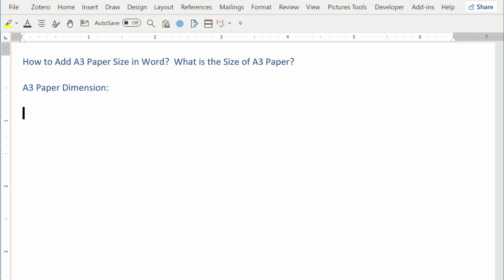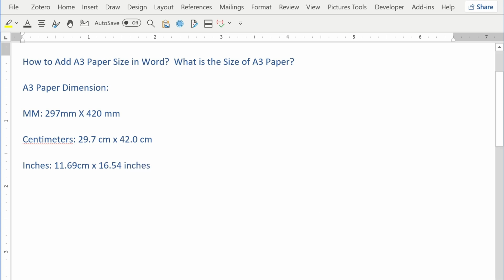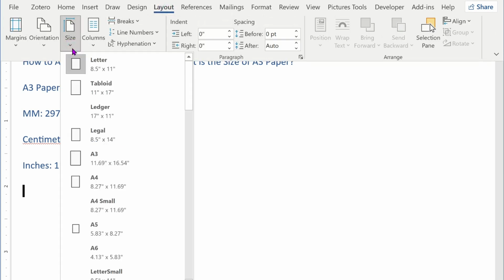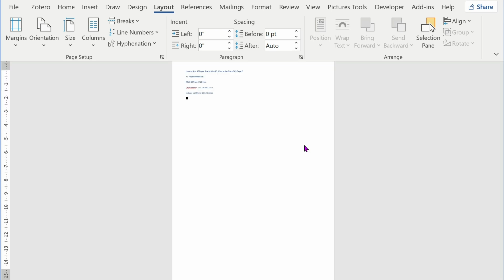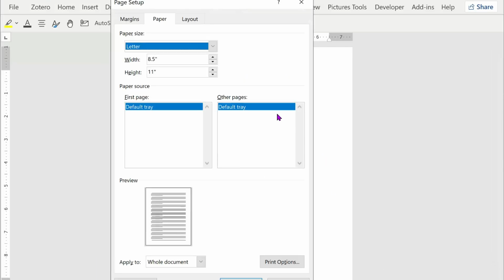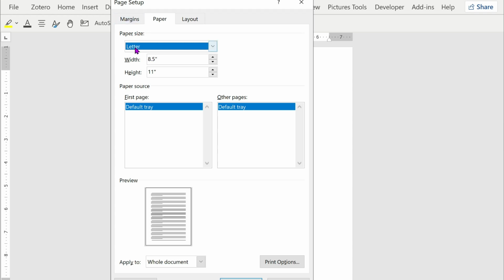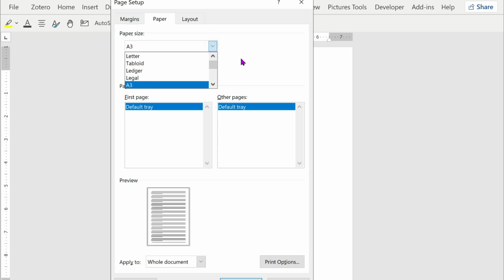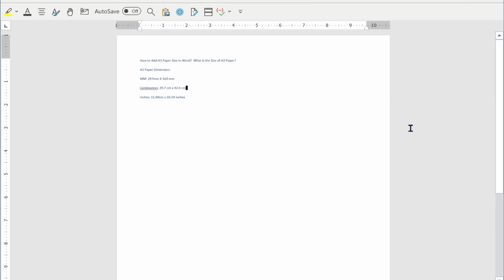How to Add A3 Paper Size in Word and What is the Size of A3 Paper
Learn how to easily change your page size to A3 in Microsoft Word step-by-step!

In this quick tutorial, you'll learn:
- Exact dimensions of A3 paper in Inches, CM, and MM
- How to select A3 paper size from the Layout ribbon
- How to manually add custom A3 dimensions if the option is missing in Word

📌 A3 Paper Dimensions Quick Reference:
- Inches: 11.69" x 16.54"
- Centimeters: 29.7 cm x 42.0 cm
- Millimeters: 297 mm x 420 mm